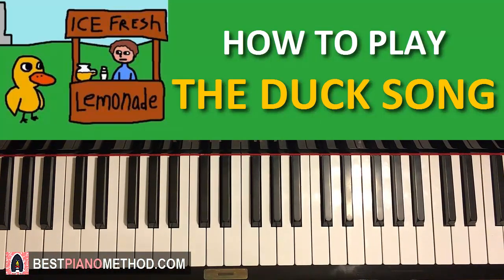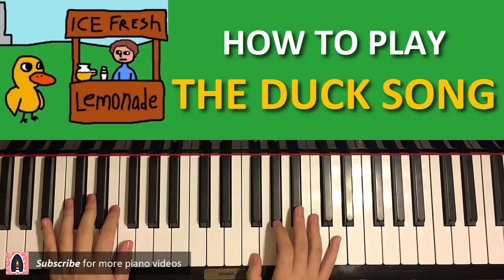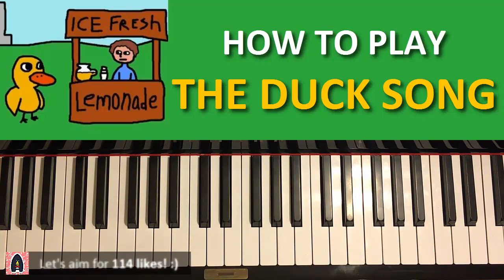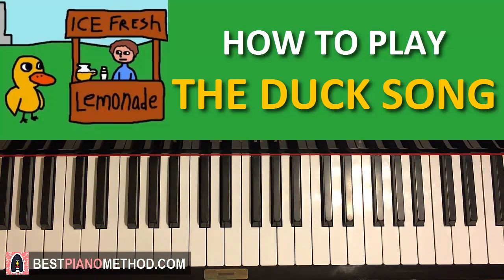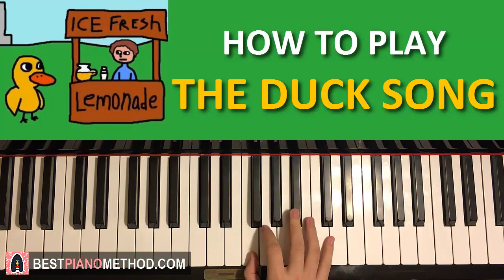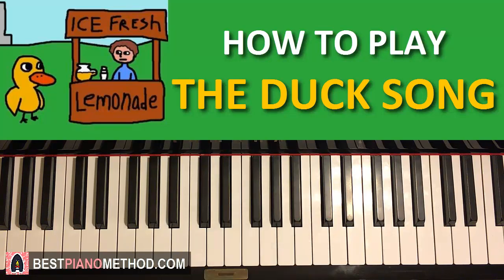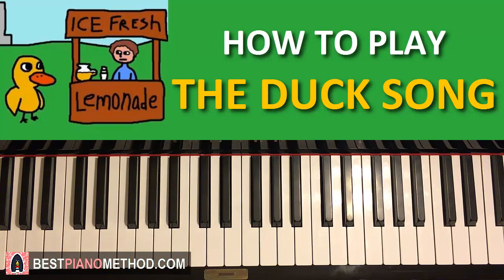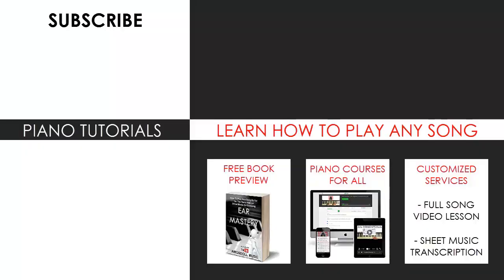HOW TO PLAY - The Duck Song - by Bryan Oden (Piano Tutorial Lesson)